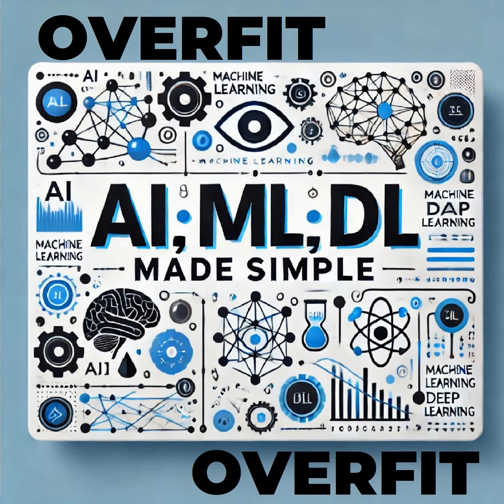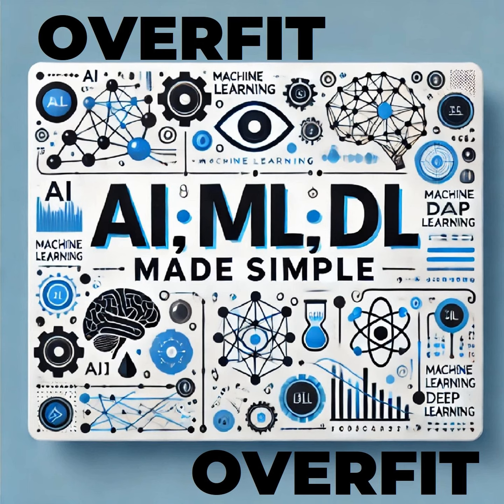AI in Dentistry: Diagnosing TMD with MRIs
This research paper proposes an AI-driven diagnostic system for Temporomandibular Joint Disorders (TMD) using MRI images. The system employs a segmentation method to identify key anatomical structures like the temporal bone, temporomandibular joint (TMJ) disc, and condyle. Using these identified structures, the system utilizes a decision tree based on their geometrical relationship to classify a patient as having TMD or not. The paper details the system’s development, including data acquisition, preprocessing, model training, and inferencing. The system is evaluated through a k-fold cross-validation, and its performance is assessed based on various metrics like sensitivity, specificity, accuracy, and F1-score. The results suggest that the AI-driven TMD diagnostic system demonstrates significant potential in assisting radiologists with TMJ diagnosis, although further improvements and validation using larger and more diverse datasets are required to enhance its performance and generalizability.